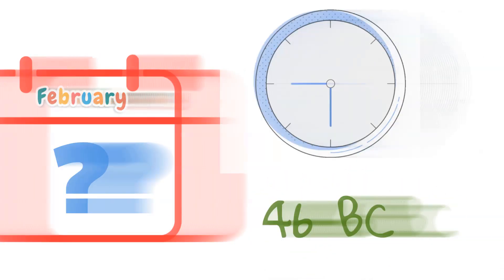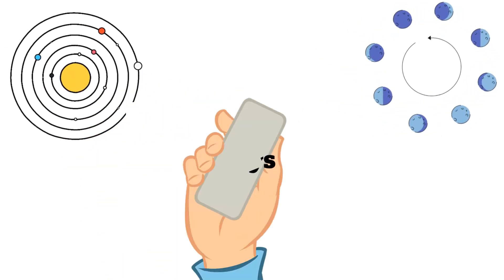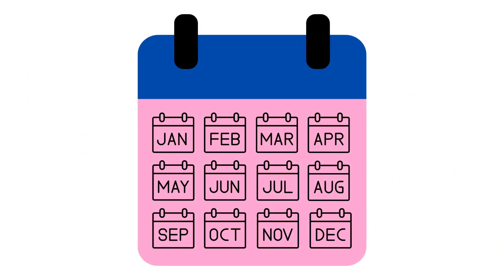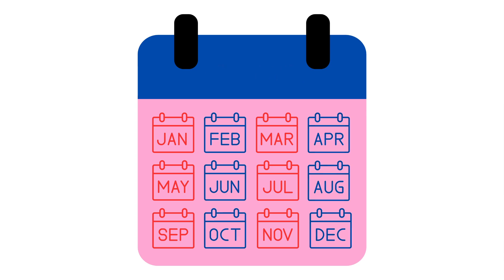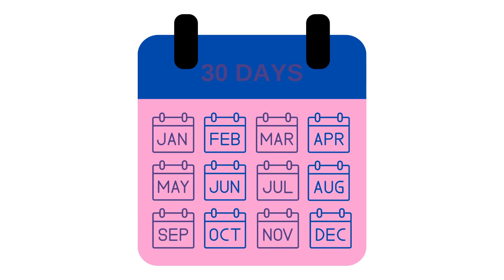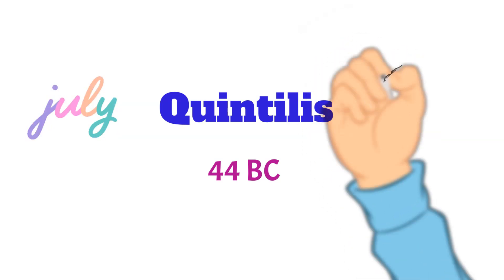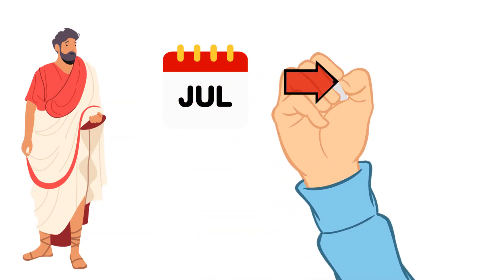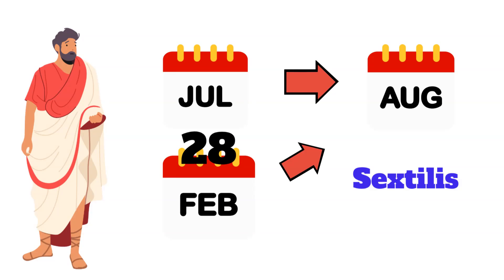Why February? Exploring the Shortest Month's Secret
Why February is the Shortest Month of the Year
Why February Is Short

Have you ever wondered why February is the shortest month of the year and why, at all, our calendar looks the way it does?
To understand this, let's go back to 46 BC, when the calendar as we know it today was invented by Julius Caesar, who was the Roman dictator at the time.
Before his reforms, the Roman calendar was in use. It was based on lunar cycles and consisted of ten months, totaling 304 days, which caused it to fall out of sync with the solar year. This discrepancy led to irregularities in seasons and agricultural practices, prompting the need for adjustments to keep the calendar aligned with the natural cycle of seasons.

Julius Caesar consulted with various experts and astronomers, including the Greek astronomer Sosigenes, to create the Julian calendar.
He was the one who determined that the year would consist of 12 months and 365 days. Since the total number of days in the year doesn't divide evenly, and since he was born in the seventh month, and since the Romans believed that even numbers bring bad luck, he decided that his month, and actually all the odd-numbered months such as January, March, May, and so forth would have 31 days, while the even-numbered months like April, June, August, and so on would have 30 days.

However, one month would have to be shorter than the others, so he decided it would be February, since it holds less significance due to the lack of holidays or religious ceremonies associated with that period. He also added leap years to better synchronize the calendar with the solar year, which made February have 29 days in a regular year and 30 days in a leap year.
before Julius Caesar's time, the month of July was known as "Quintilis" in Latin, meaning the fifth month in the Roman calendar. However, in 44 B.C., the Roman Senate renamed the month "Julius" in honor of Julius Caesar, who was born on July 12th. This renaming occurred after Julius Caesar's assassination.
his changes it remained so until the year 33 BC when Augustus Caesar took over. He didn't like the idea that Julius Caesar had a month named after him while he didn't, especially considering that Julius' month was longer than the one Augustus was born in. So he decided to make some changes to the calendar. He renamed the eighth month from "Sextilis" to August and took one day from February, adding it to August, so it would also have 31 days like July. February was then left with 28 days instead of 29 in regular years. And this set the calendar as we know it today.
And that's it for today. I hope you enjoyed this video.